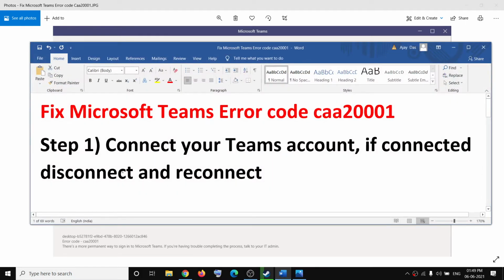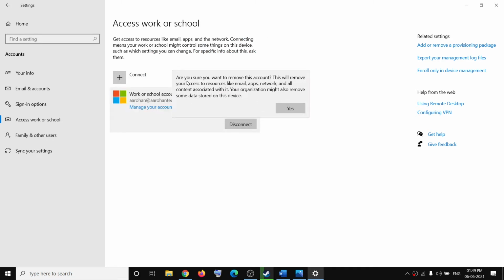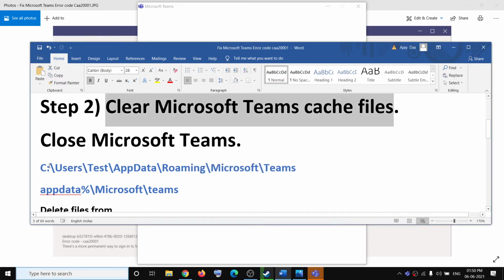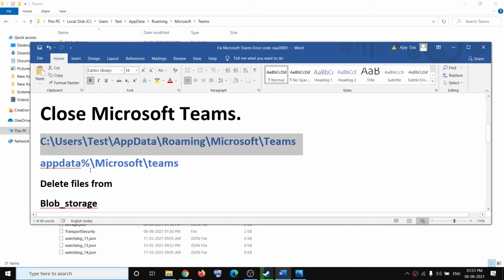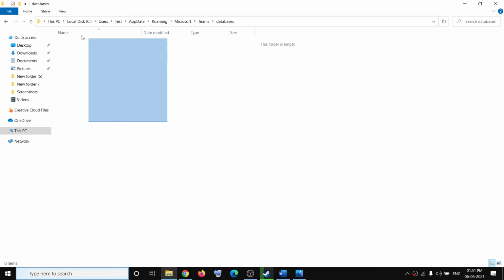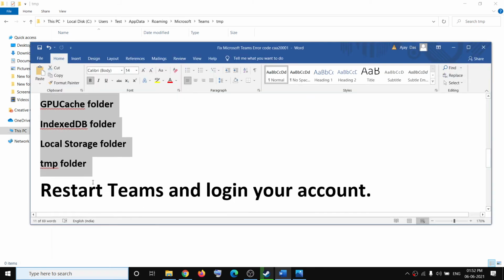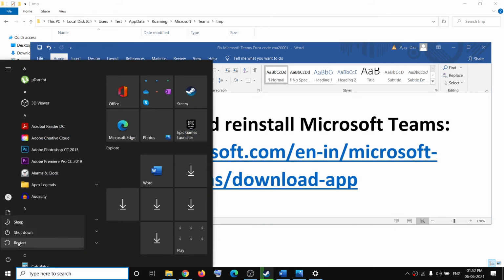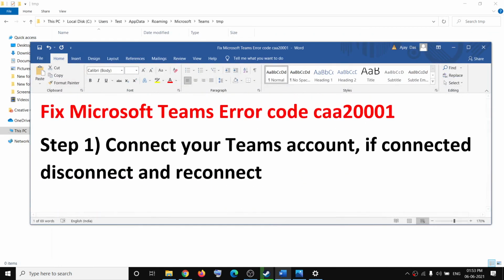Fix Microsoft Teams Error code caa20001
Steps to Fix Microsoft Teams We're Sorry We've Run Into An Issue Error code caa20001
Step 1) Connect your Teams account, if connected disconnect and reconnect
Step 2) Clear Microsoft Teams cache files.
Close Microsoft Teams.
C:\Users\Test\AppData\Roaming\Microsoft\Teams
appdata%\Microsoft\teams
Delete files from
Blob_storage
Cache folder
Databases folder
GPUCache folder
IndexedDB folder
Local Storage folder
tmp folder
Restart Teams and login your account.